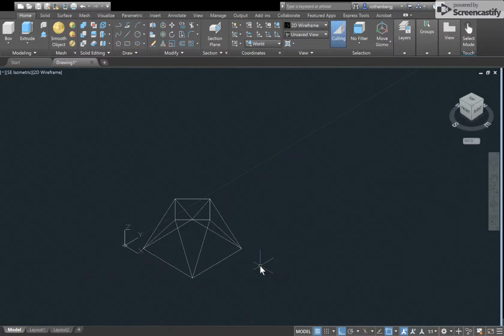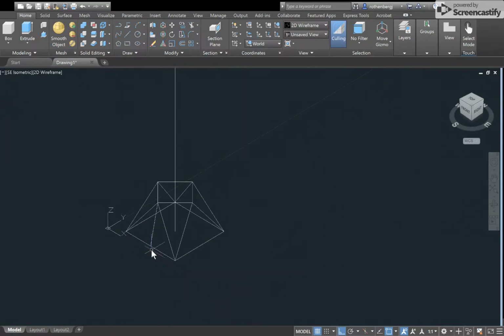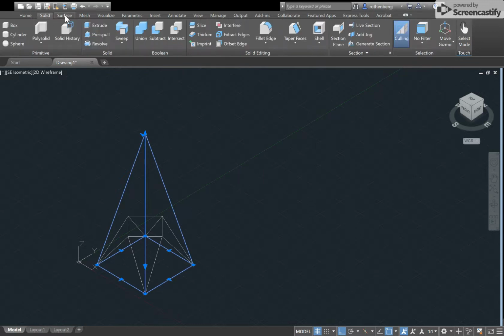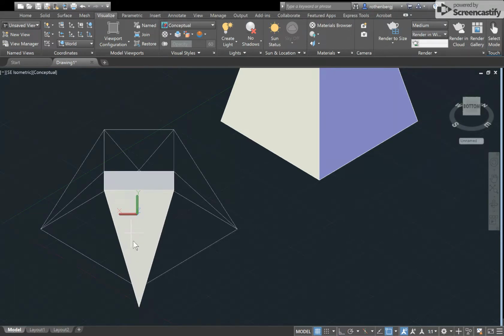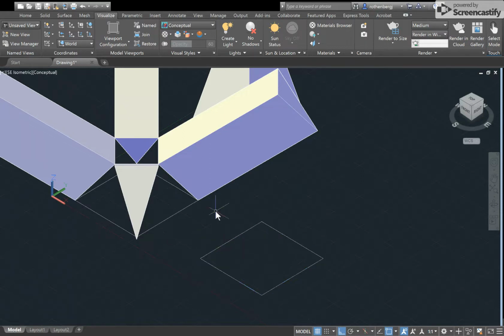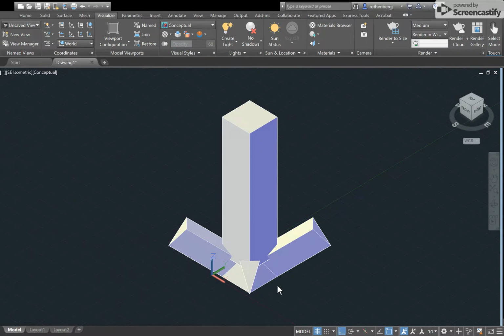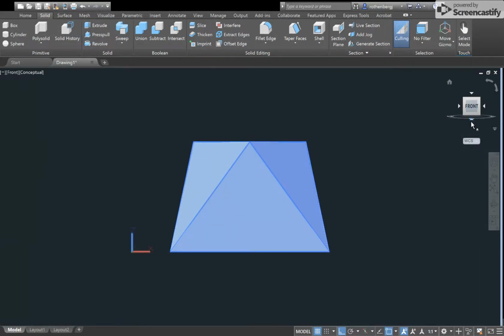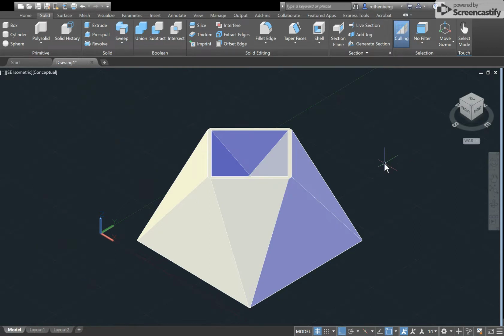Square to Square Transition Piece (2/3)